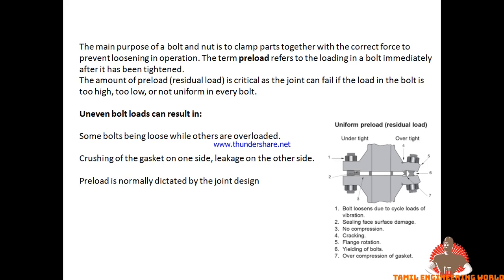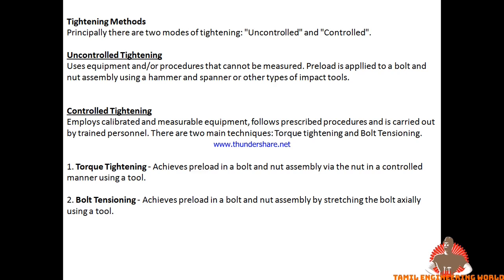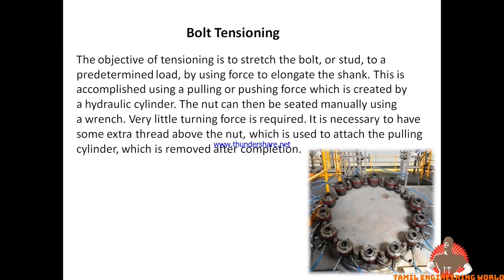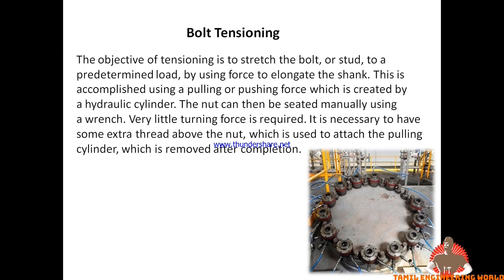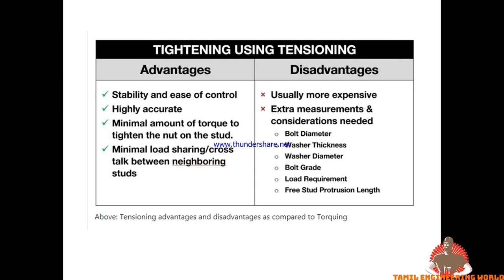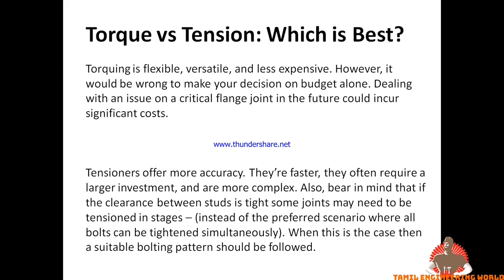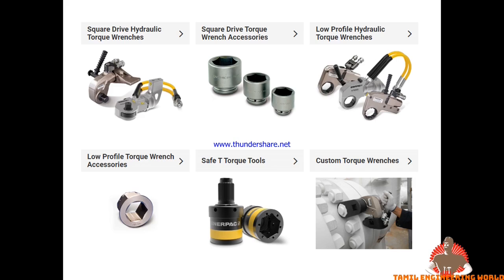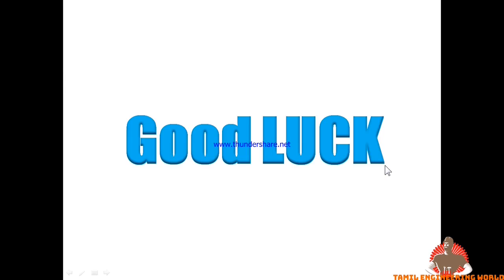Tensioning and Torquing | Bolt techniques | Oil and gas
This video explained Bolt Tensioning and torque in Tamil

Activities, all contents provided by this Channel.